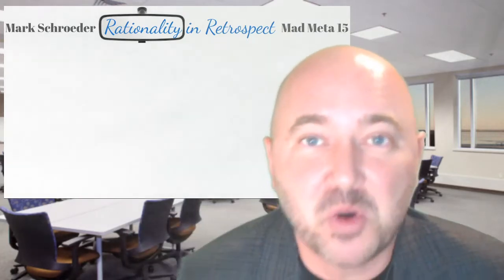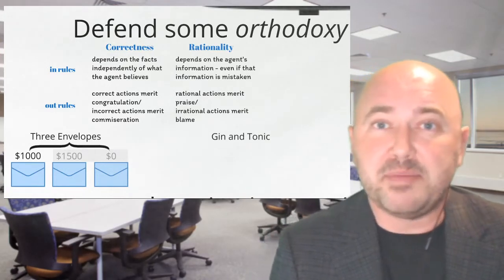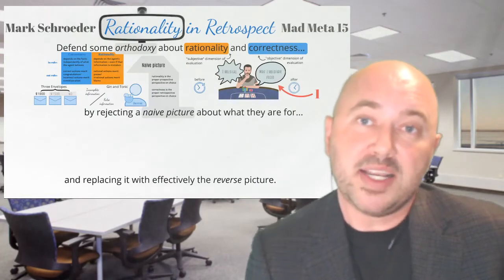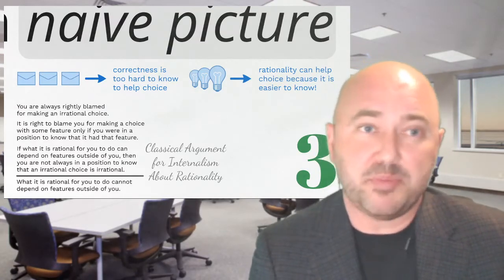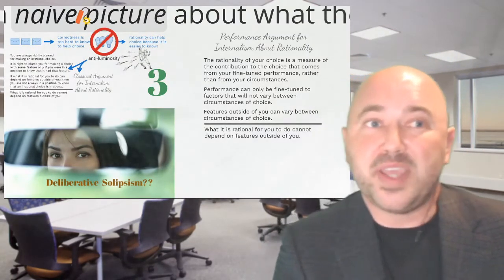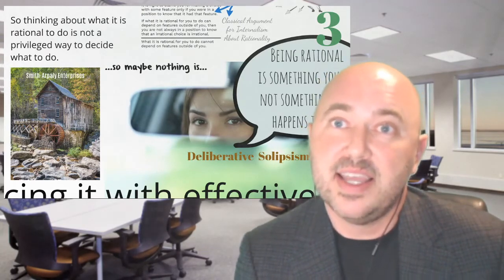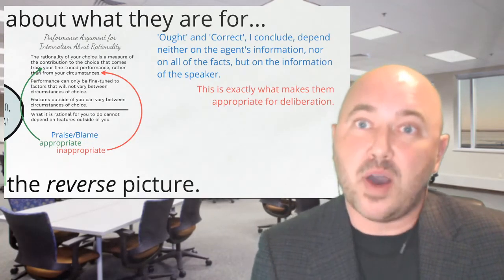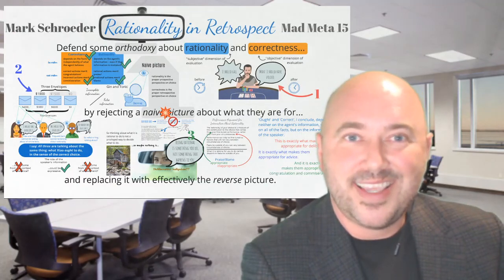Rationality in Retrospect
This talk was delivered at the 15th annual Madison Metaethics Workshop in September 2020.